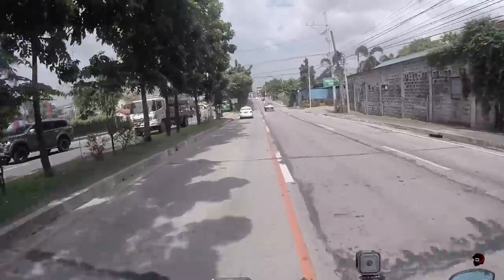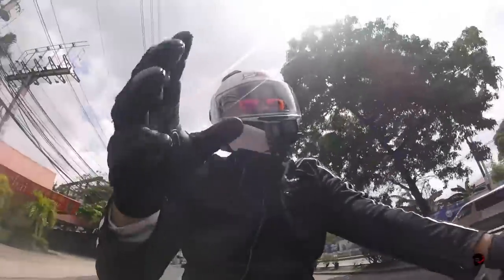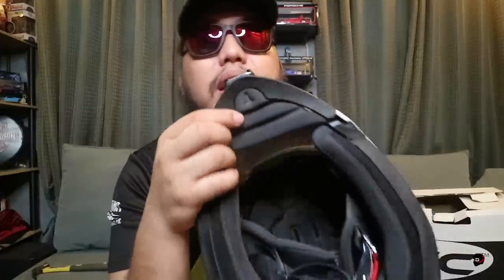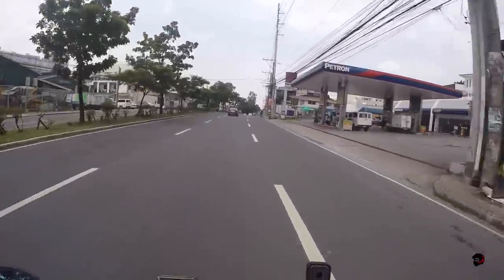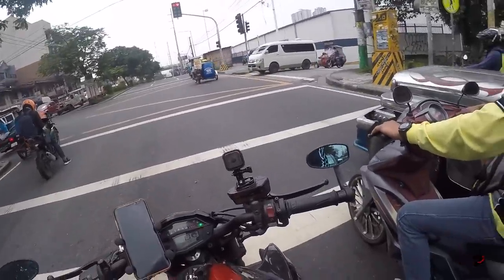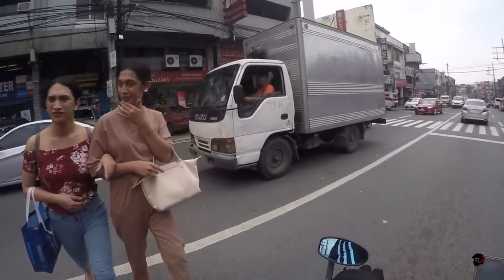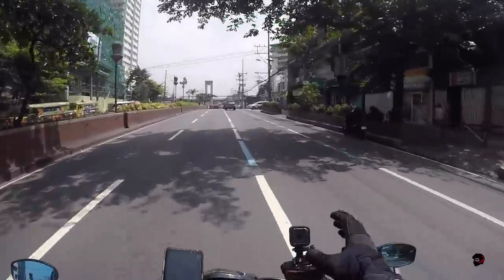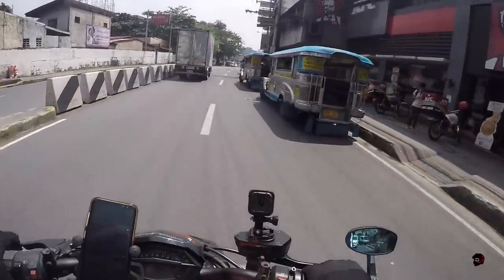MOTORCYCLE HELMET HAMMER TEST | NEW HELMET | DAILY OBSERVATION | MONEY ON YOUTUBE | 51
Another product testing this time about the SEC's Windstorm Modular Dual Visor Helmet.

ADD ME UP:

GEAR:
EDITING SOFTWARE: Final Cut Pro X
MOSIC USED:
KARMA RHYTHM - i wonder why (w. SPEECHLESS)